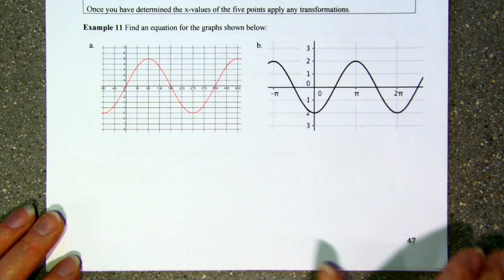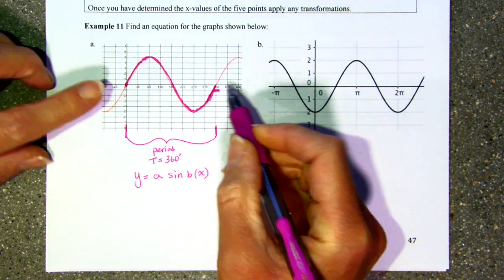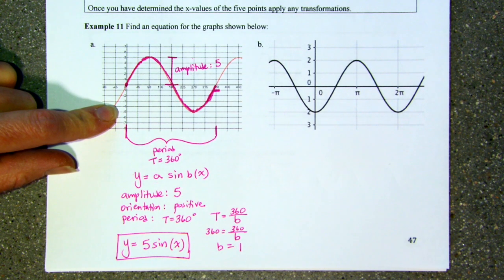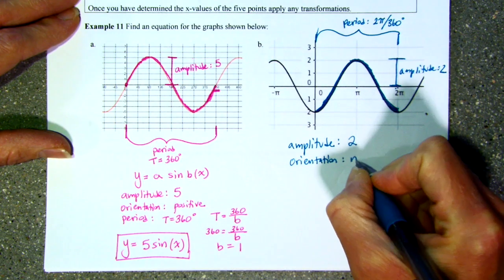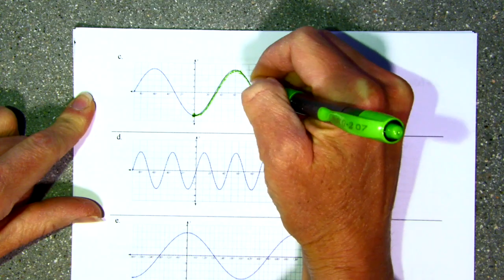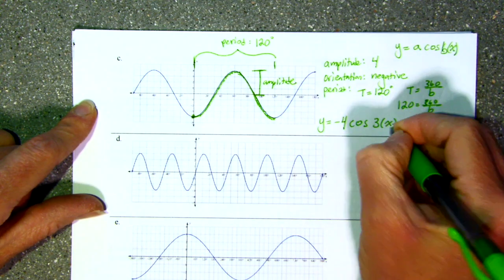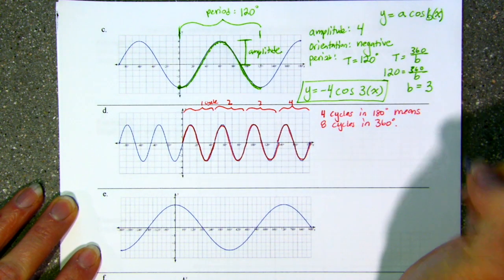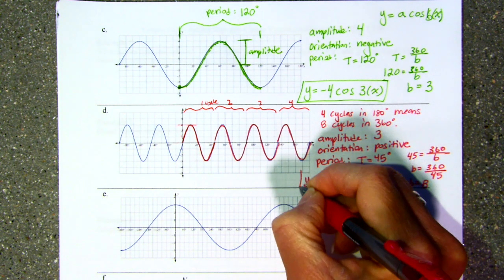Writing the Equation of Sine and Cosine